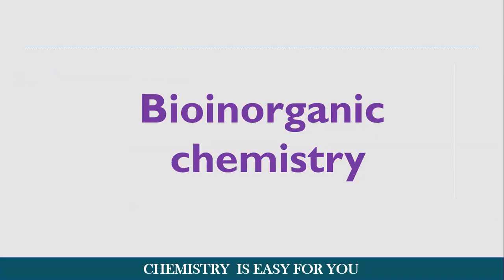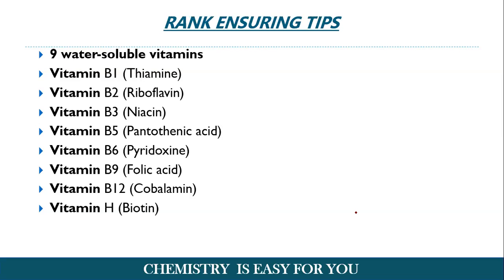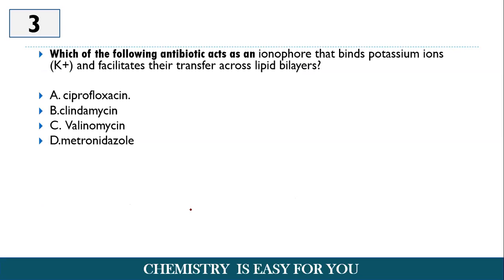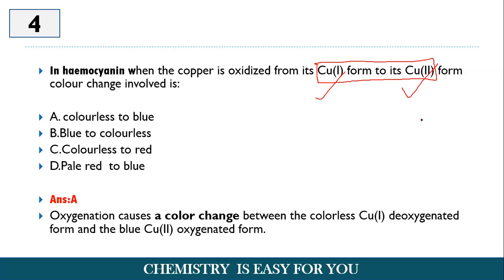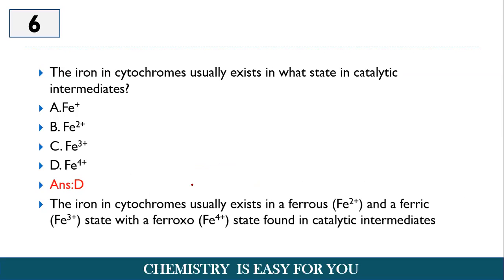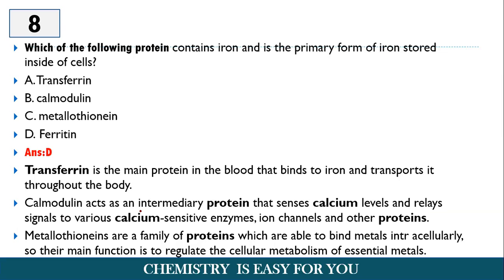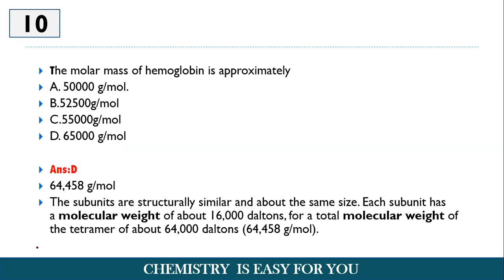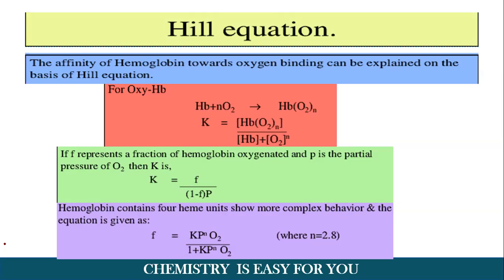BIOINORGANIC CHEMISTRY QUESTIONS FOR ALL EXAMS | CUCET,CUSAT, JEE,JAM,BHU